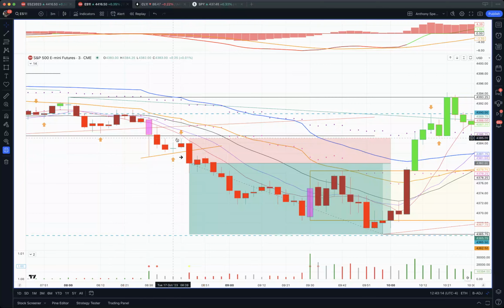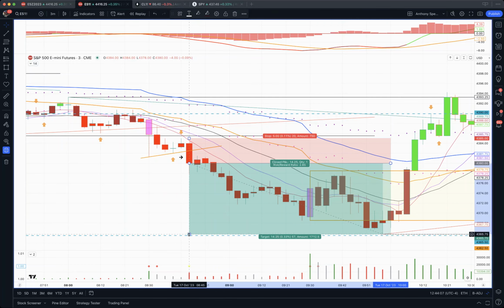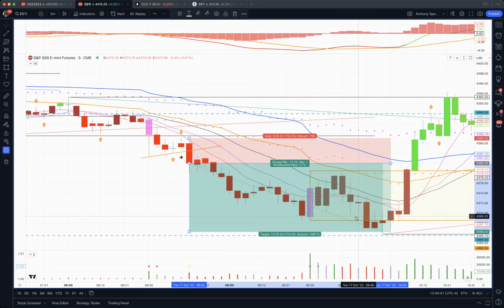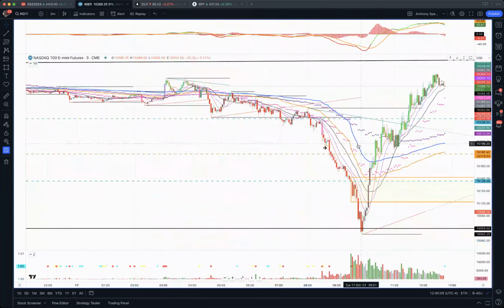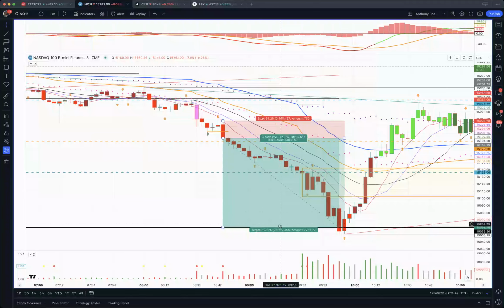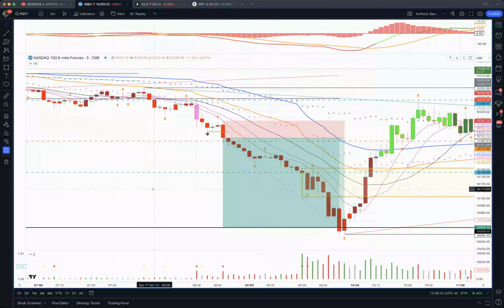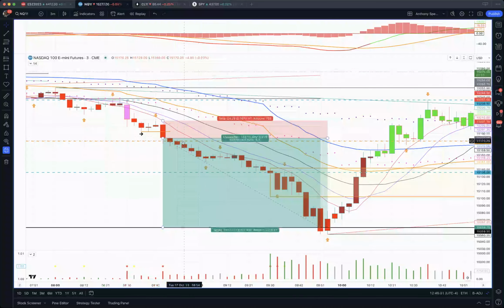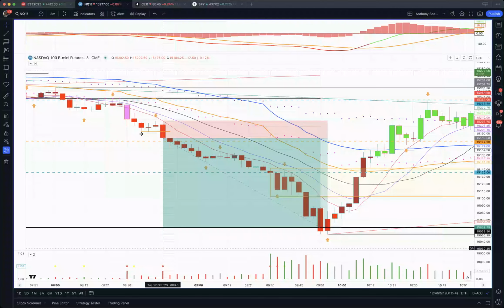{LIVE Trade Room} 495 Ticks of Nasdaq PROFITS